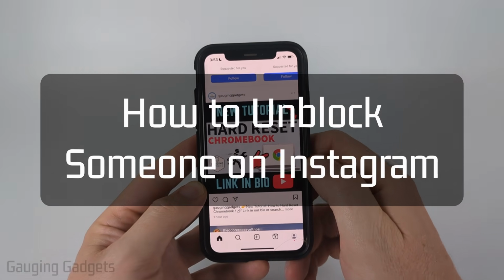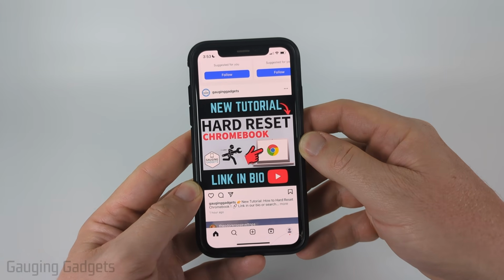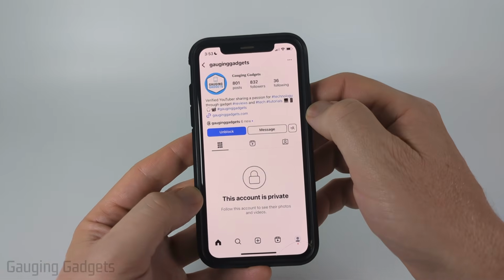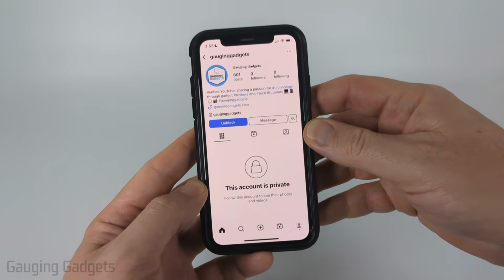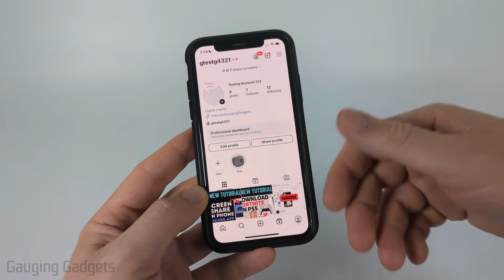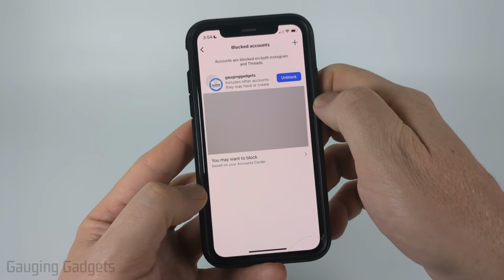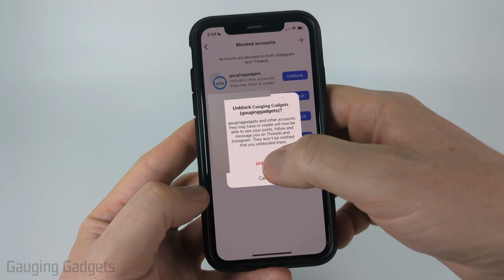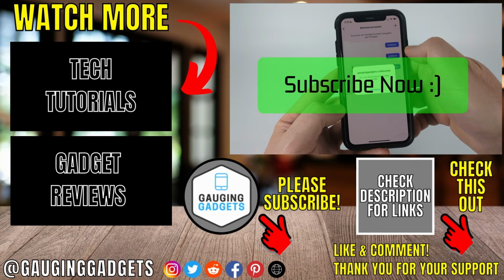How to Unblock Someone on Instagram - iPhone & Android Guide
Learn how to unblock someone on Instagram in 2025 on both iPhone and Android. In this tutorial, I’ll walk you step-by-step through finding your block list, searching for the person you want to unblock, and restoring their ability to interact with your profile. This means you’ll be able to reconnect, see their posts again, and allow them to send you messages or follow you if they choose.